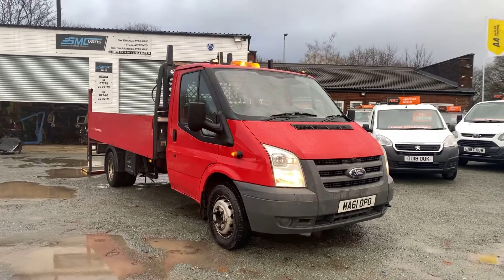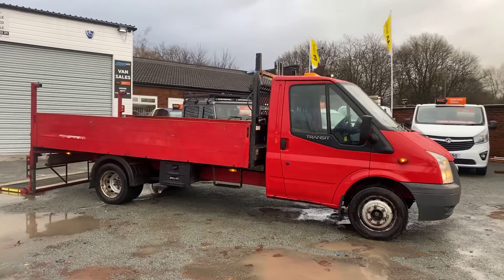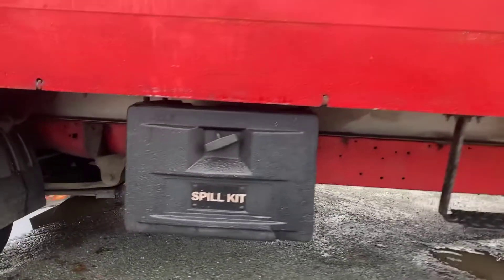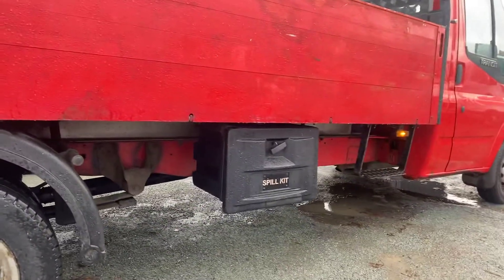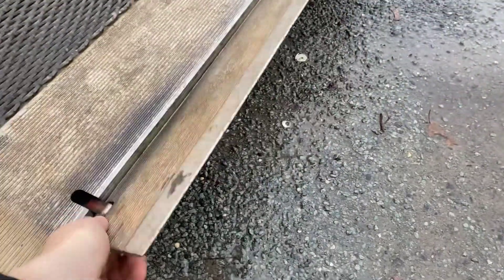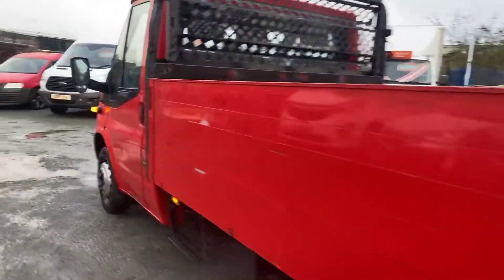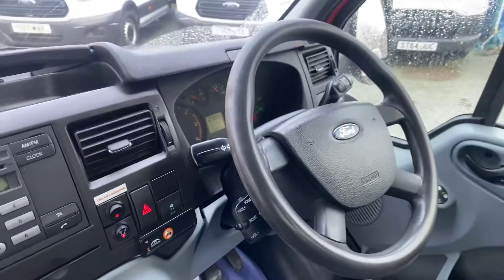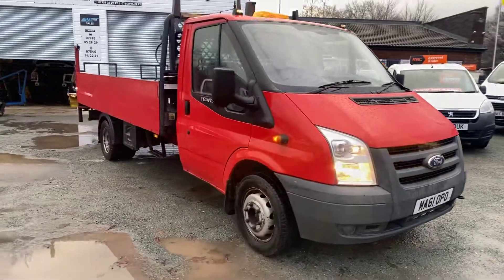2011 ford transit T350 LWB DROP SIDE